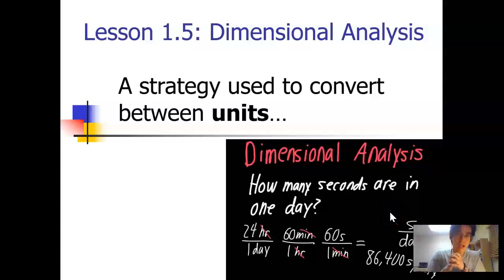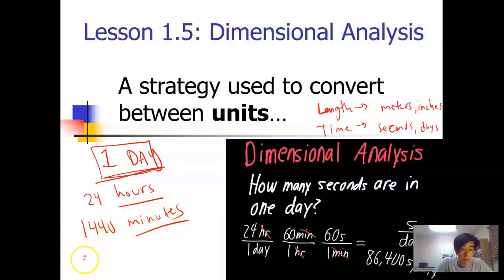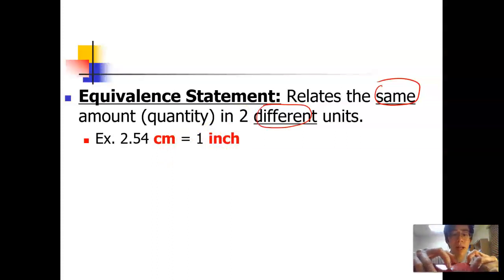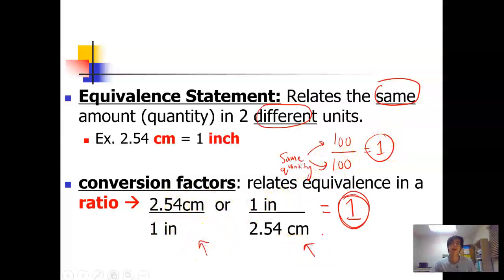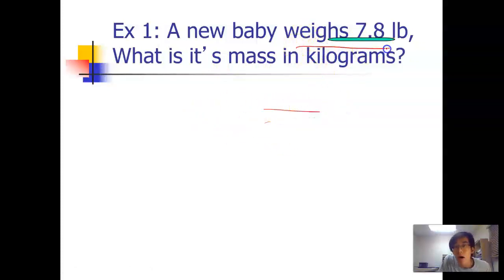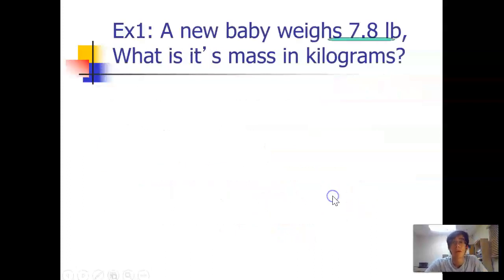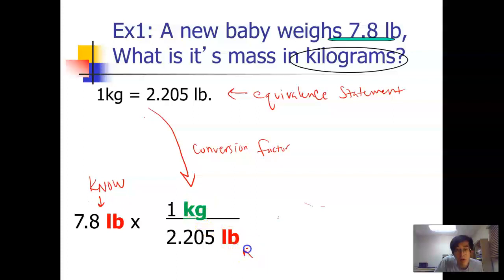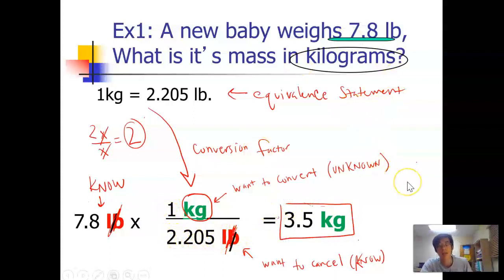1-5: Intro to Dimensional Analysis & Example #1